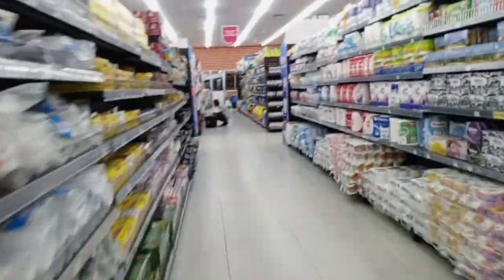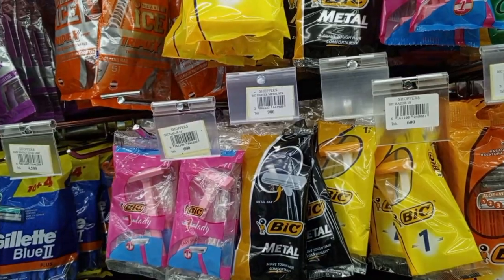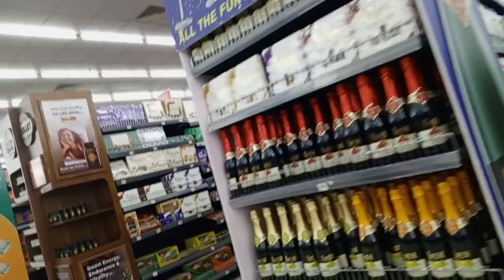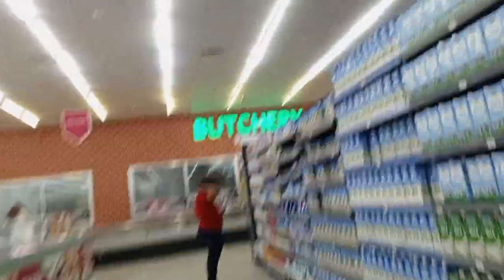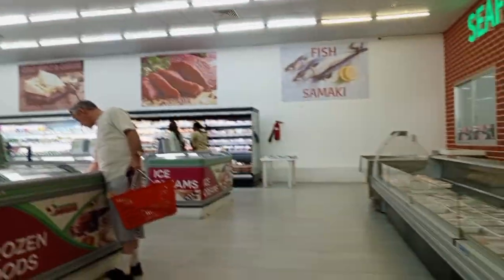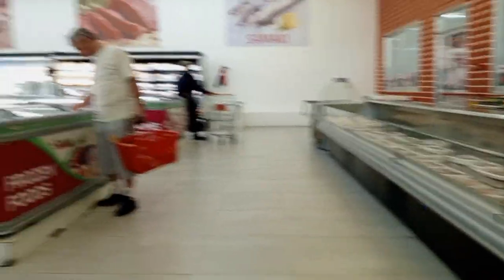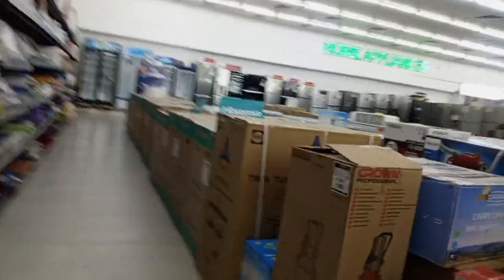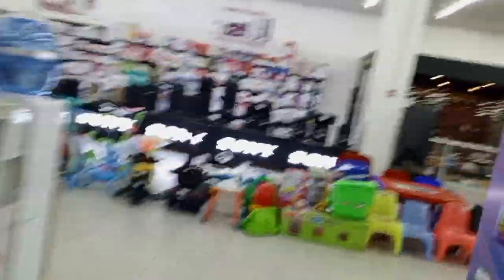Tanzania, Dar es salaam look at how big Supermarkets are... you'll be amazed, watch till the end 😉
Shoppers Supermarket is one of the biggest supermarkets in Milimani City -Far es salaam Tanzania.